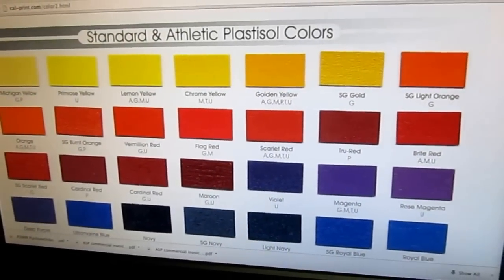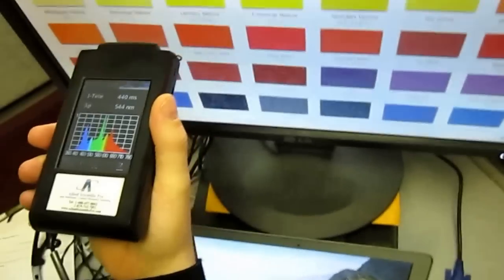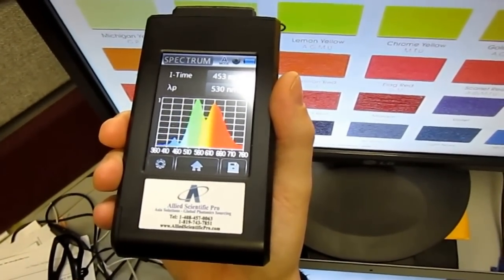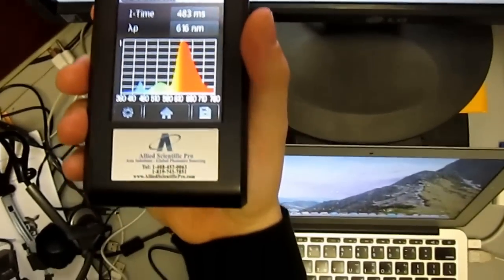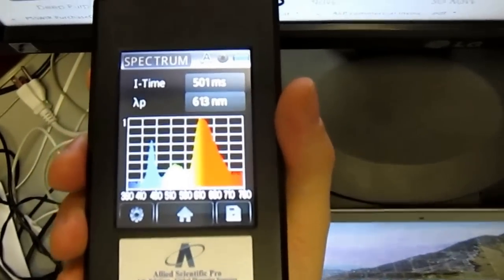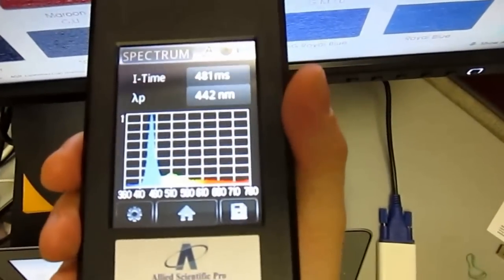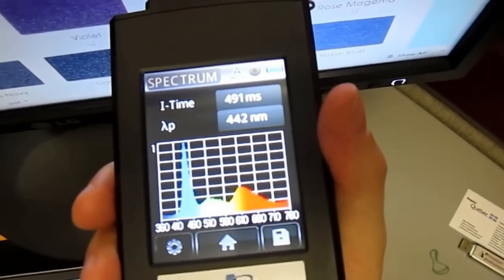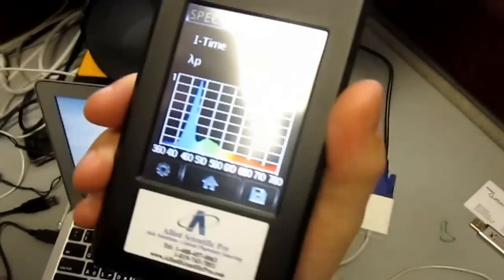Color Measurement with ASP-MK350 Illuminance Meter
Demonstration of Color Measurement using our easy to use ASP-MK350 Illuminance Meter. Quick and precise measurements are taken from different shades of colors.

Our spectrophotometer has a cosine corrector and is calibrated to measure illuminance and spectral response of light sources. It can be used as a quick, handheld device to verify center, dominant, and centroid wavelengths, intensity, and color of LED and other light sources. Compact spectrometer with performance.

Device features:

- Illuminance, Lux reading
- Color Temperature
- LED light measurement
- Spectral Response
- Color coordinates C.I.E.
- Integrated Cosine corrector
- With LCD Color Screen
- Modern pocket design
- Small and easy to carry
- 3.5″ touch screen interface
- User-friendly USB 2.0 interface or SD card
- CE approved
- Tested performance by Calibration National Lab
- In Stock in Canada 3 days shipping
- Perfect replacement for Minolta CL-500A

Applications:

This spectroradiometer is useful for any type of light emission engines in the visible range such as laser, diode laser, LED, OLED,projector light source, tungsten, Halogen, solar studies, photo-stability testing, and photobiology and fluorescence, phosphorescence applications.